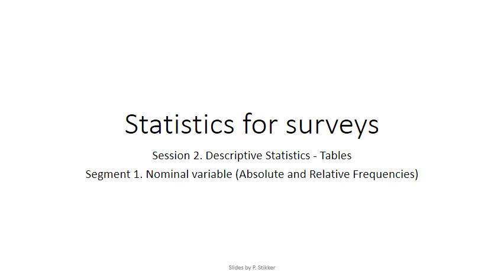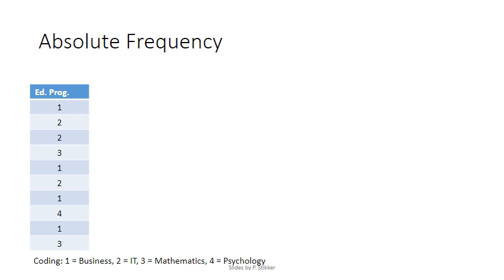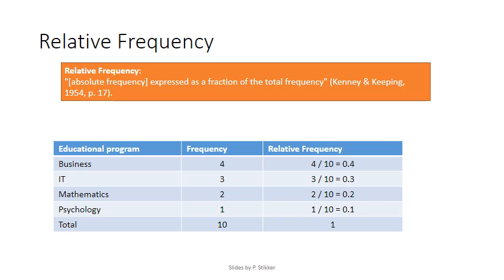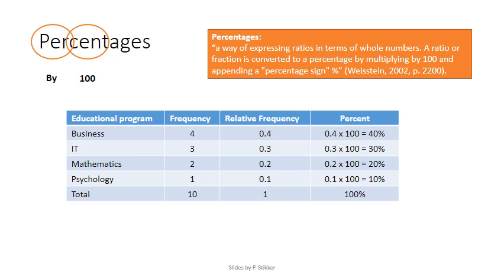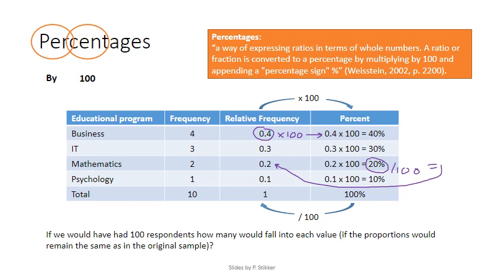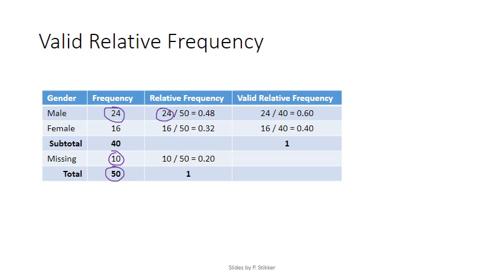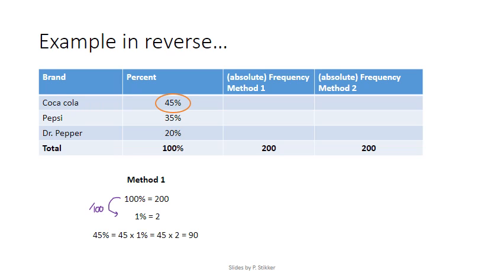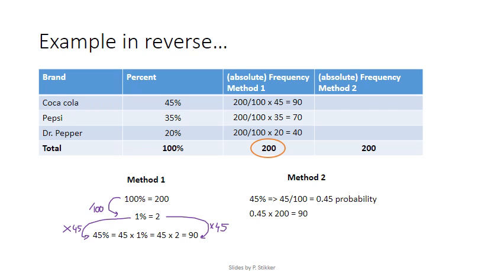Concept - Absolute Frequency and Relative Frequency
Weblecture on types of frequencies that can be added to a frequency table of a nominal variable (and hence any other variable).